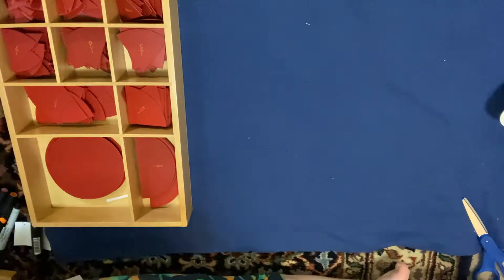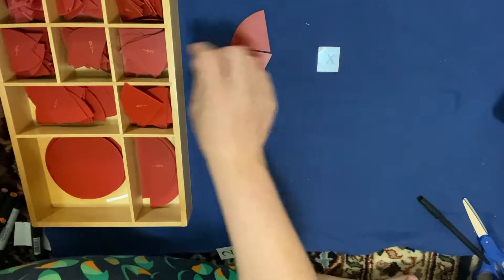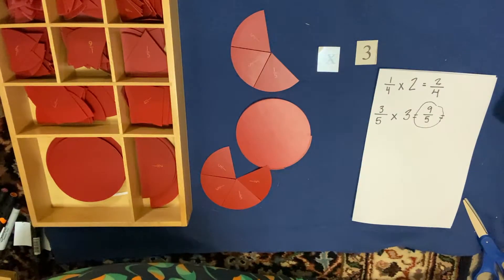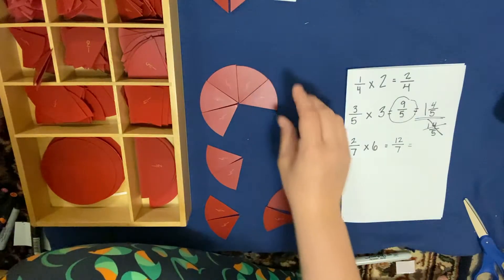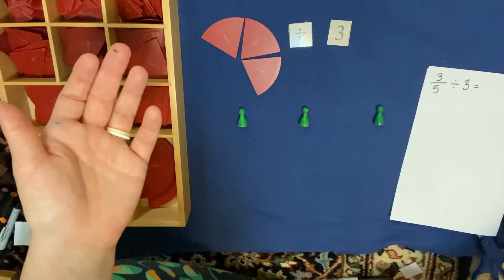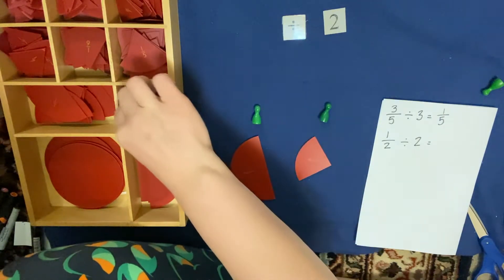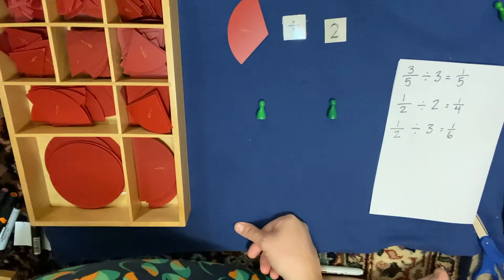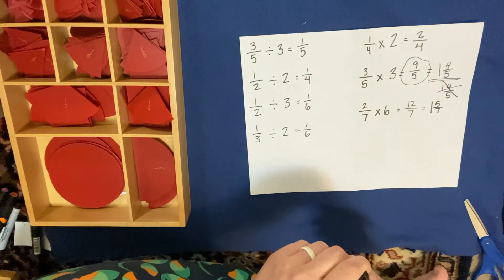Multiplication and Division with Fractions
In this lesson, we will look at multiplying and dividing fractions by whole numbers. It is important that you have practiced addition and subtraction of fractions with like denominators, as well as improper fractions and mixed numbers before moving onto this lesson.